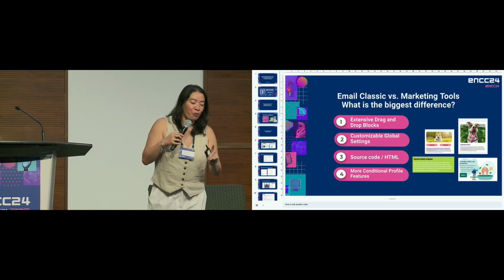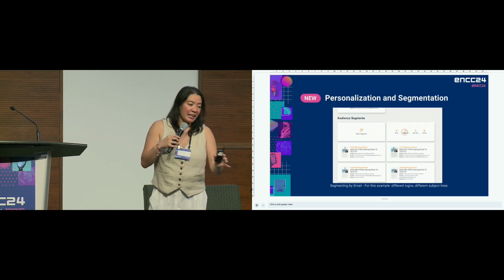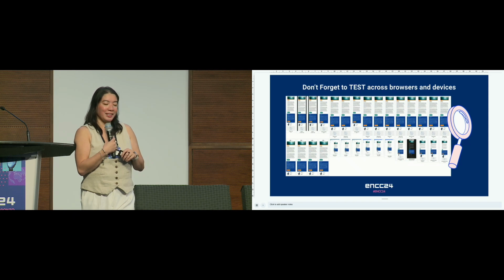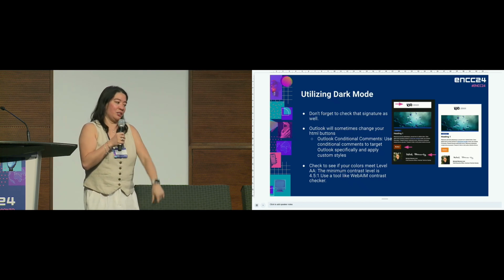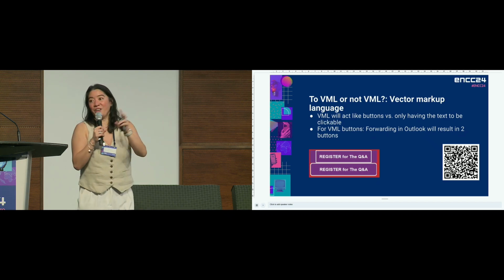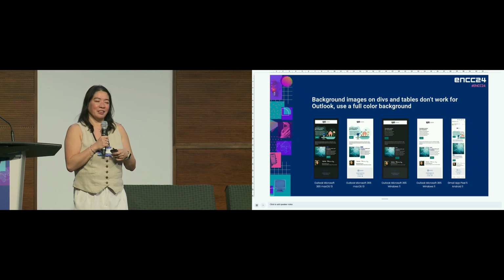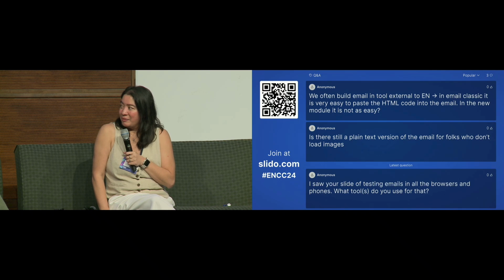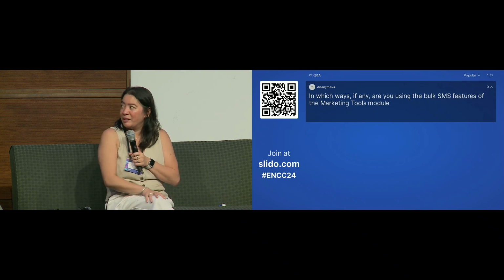Unlocking Marketing Tools - 10 Email Marketing Tips You Need to Know